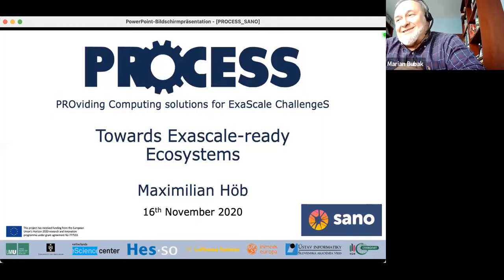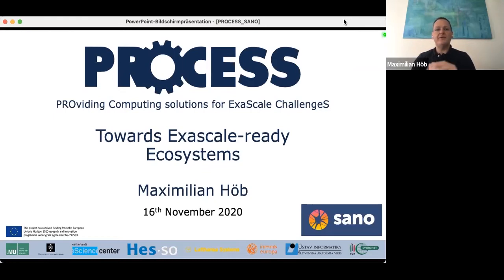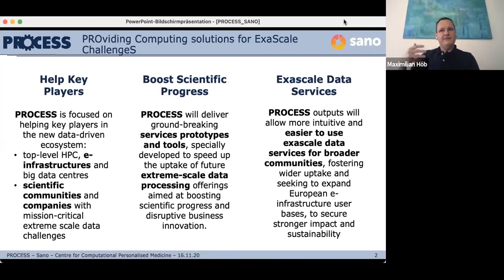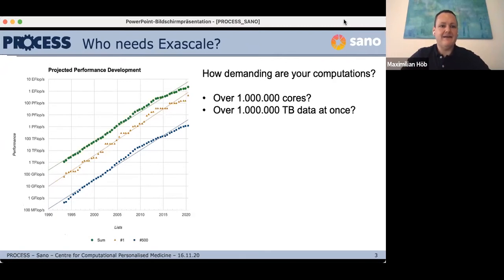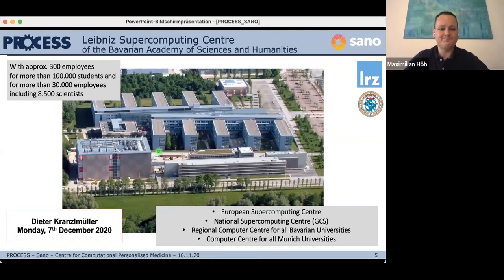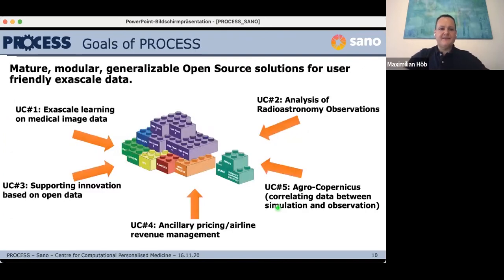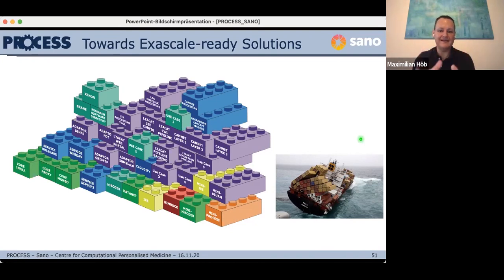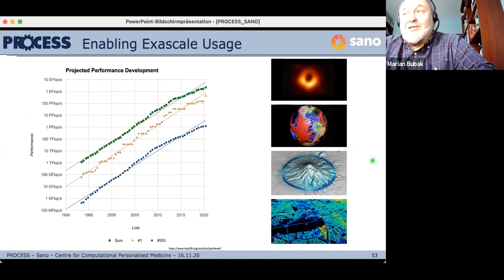Towards Exascale-ready Ecosystems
Maximilian Höb "Towards Exascale-ready Ecosystems" - Sano Seminar 16 November 2020